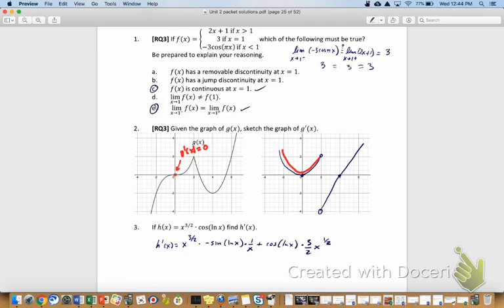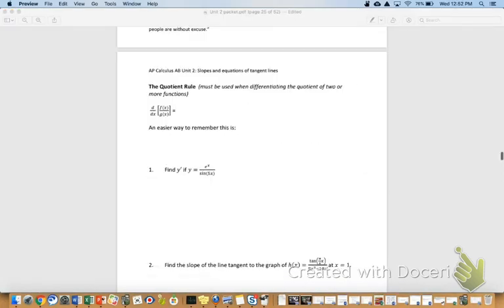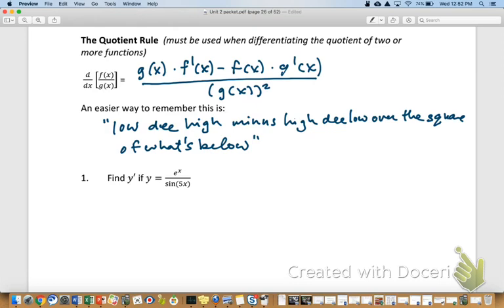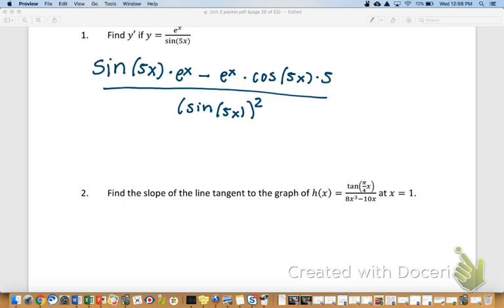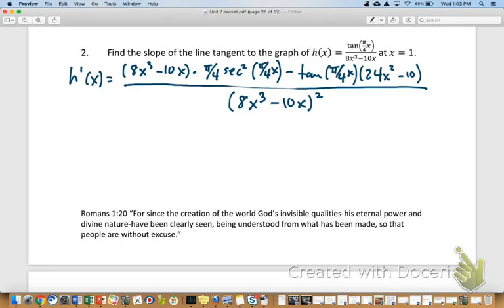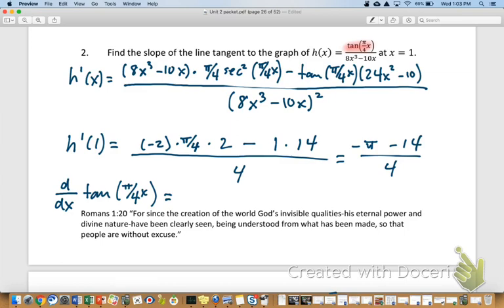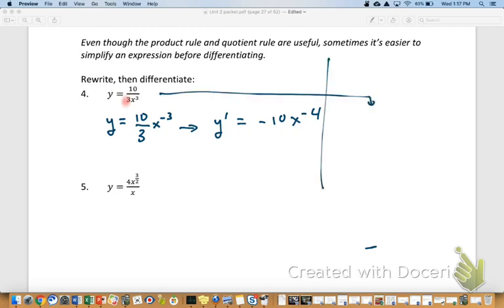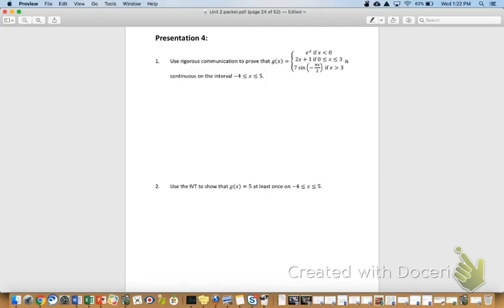ab unit 2 day 6